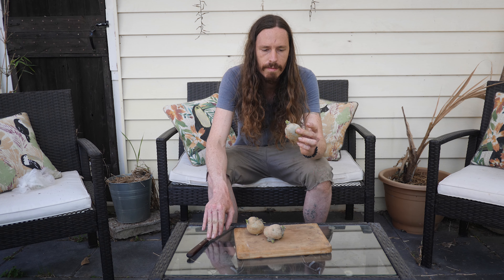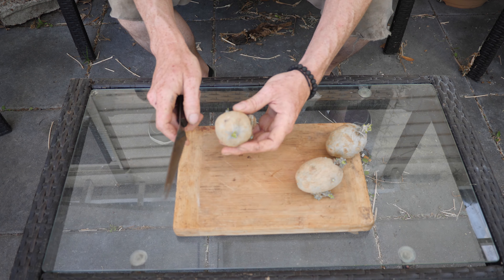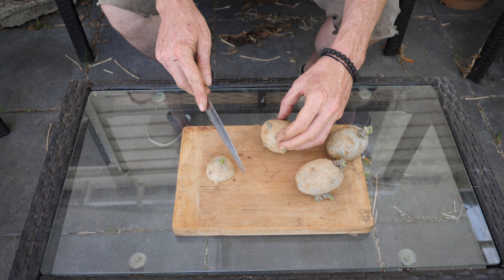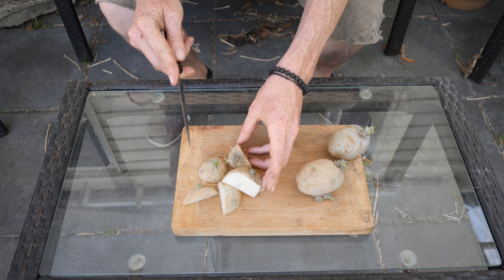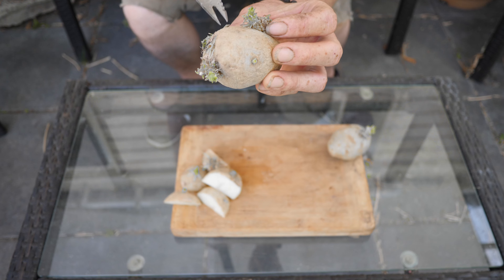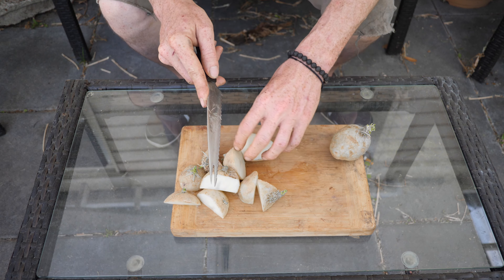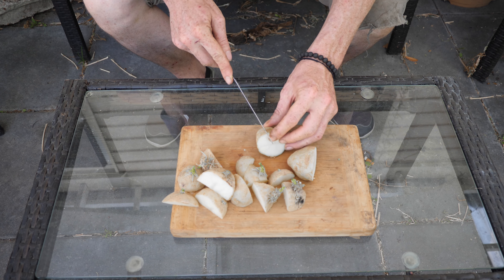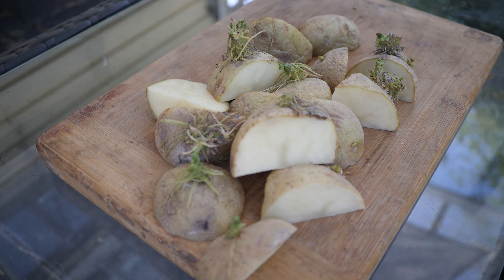Grow Store Bought Potatoes!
How to grow our own potatoes from store bought potatoes. -Organic recommended.